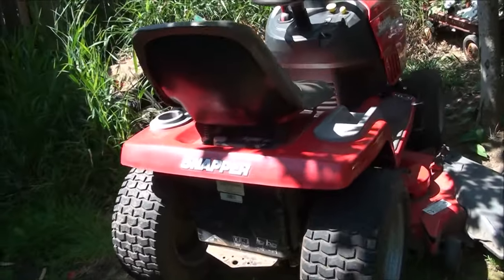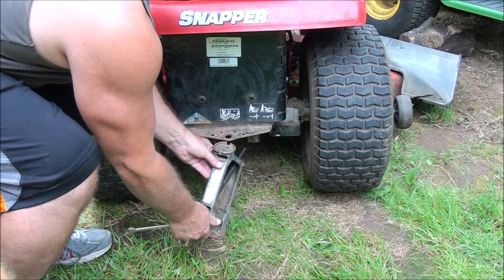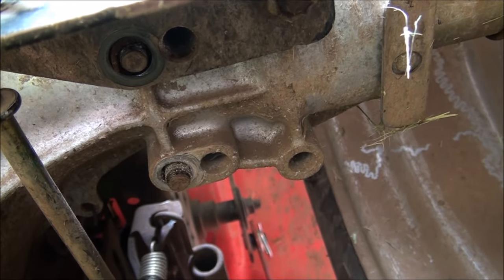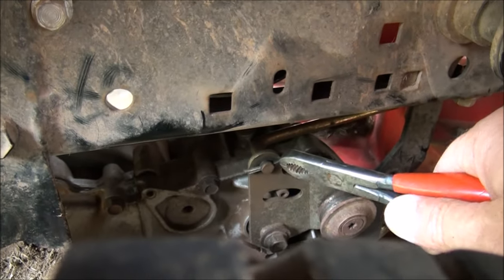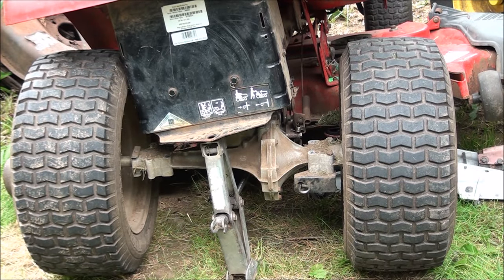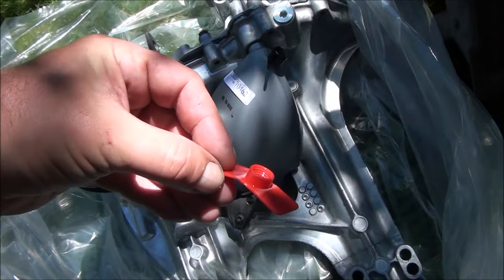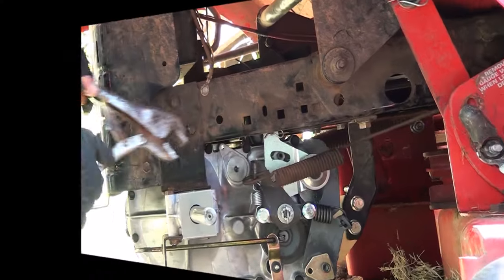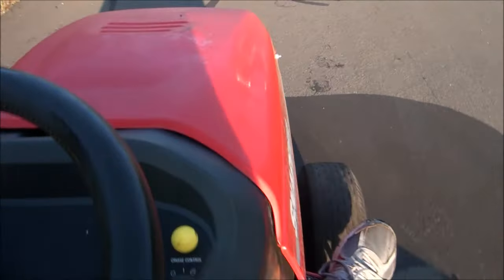HOW TO REPLACE a TRANSMISSION / TRANSAXLE - RIDING LAWNMOWER Hydrostatic Transmission Replacement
Jeff's Little Engine Service demonstrates the QUICKEST WAY to REMOVE and REPLACE a RIDING LAWNMOWER HYDROSTATIC TRANSMISSION TRANSAXLE. A Snapper Riding Lawn Mower gets a new Hydrostatic TRANSMISSION TRANSAXLE.  Lawn Tractor